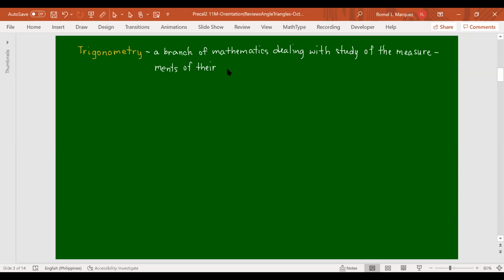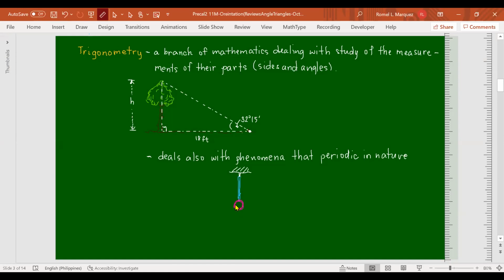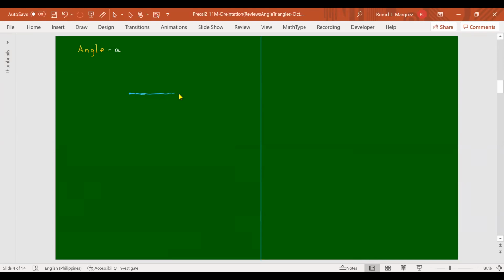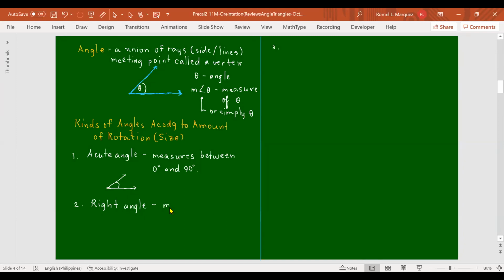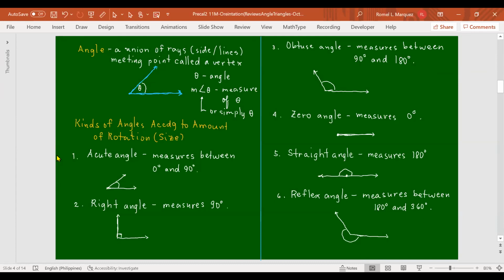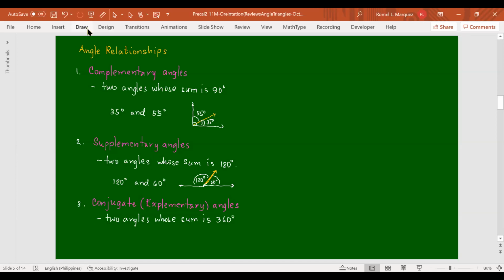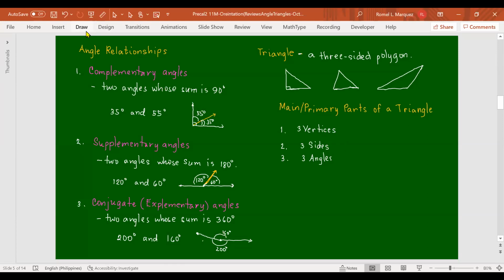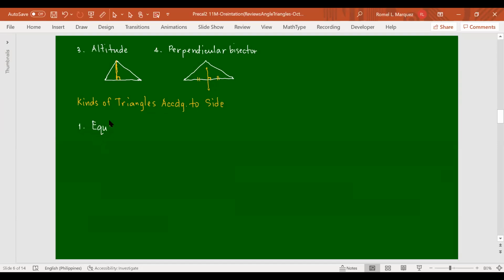Lesson 1-PRECAL2 11M (Orientation/Review of Angles and Triangles)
Lesson 1
Correction: metrein - to measure / metron -  a measure